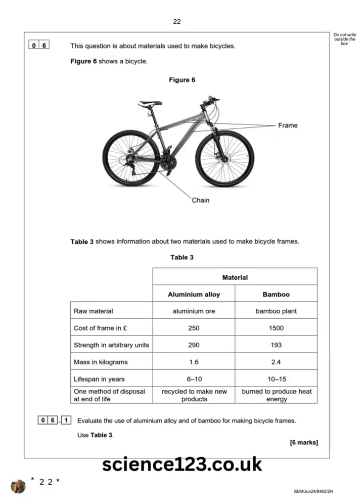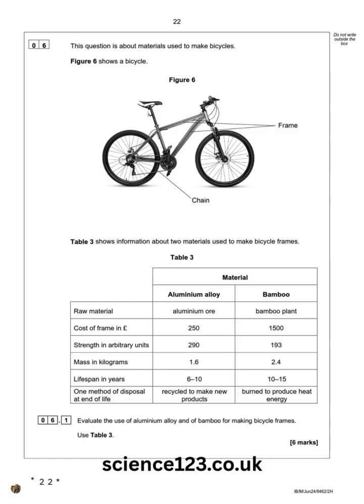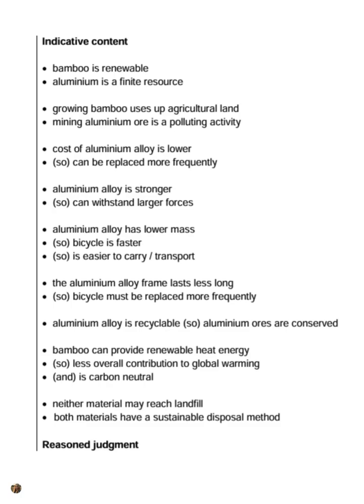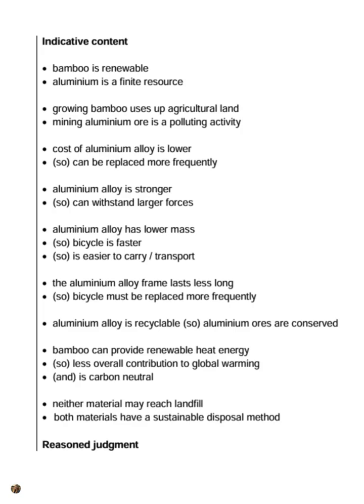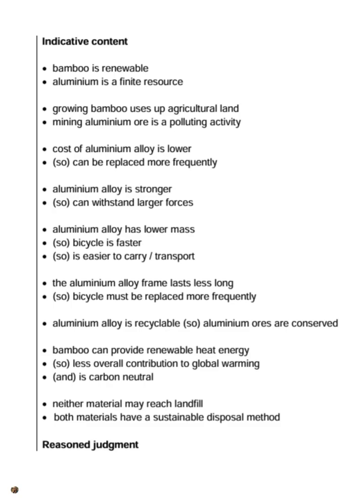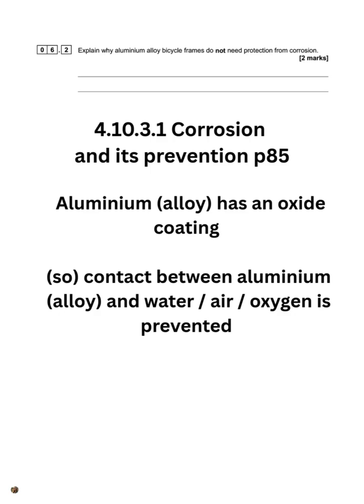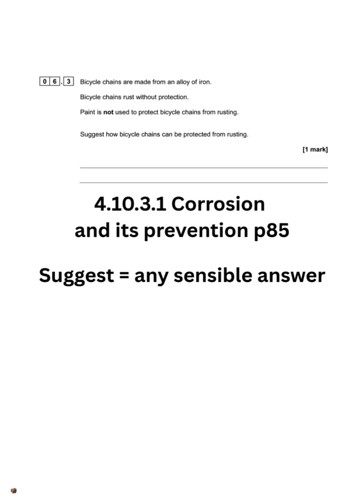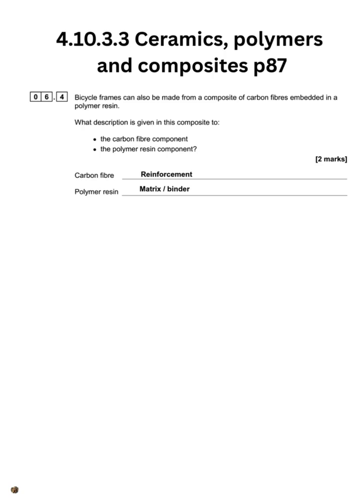AQA Chemistry Paper 2 2024 Q6 Higher Includes 6 Mark Q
The paper and specification for AQA GCSE Chemistry can be downloaded from:   science123.co.uk/freestuff